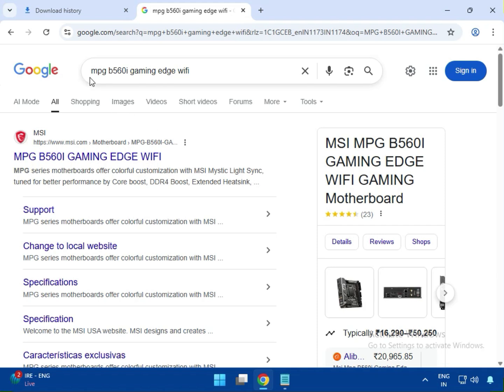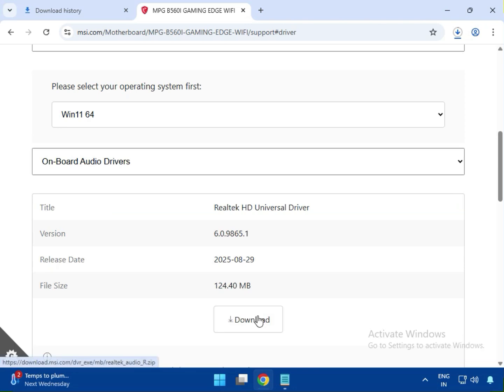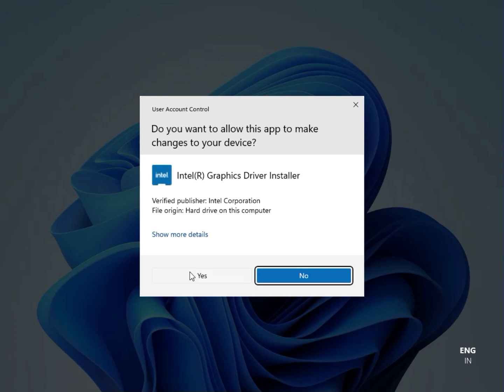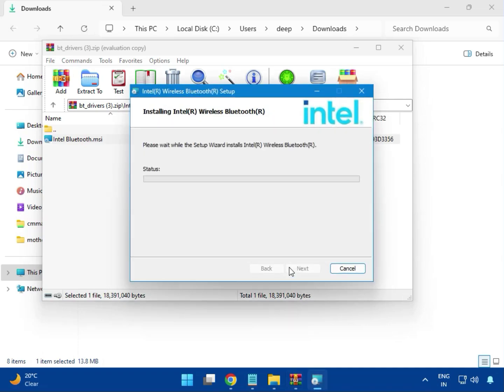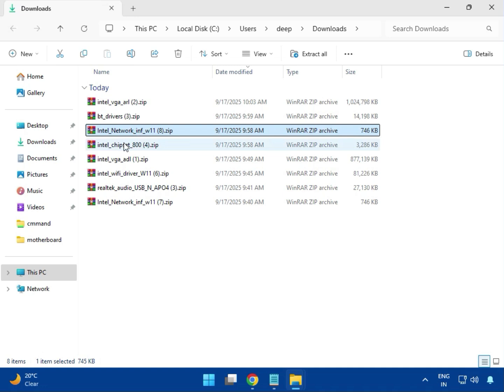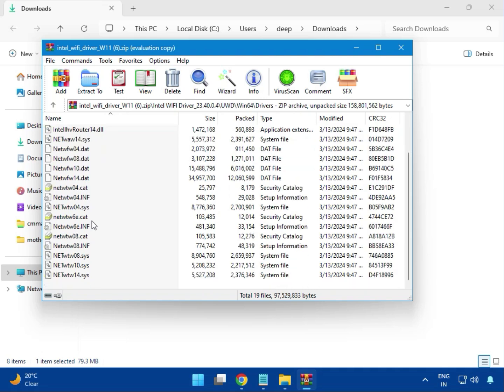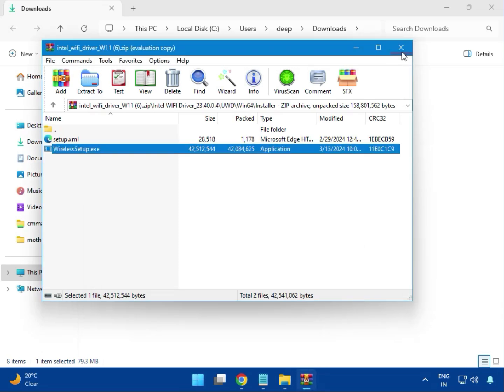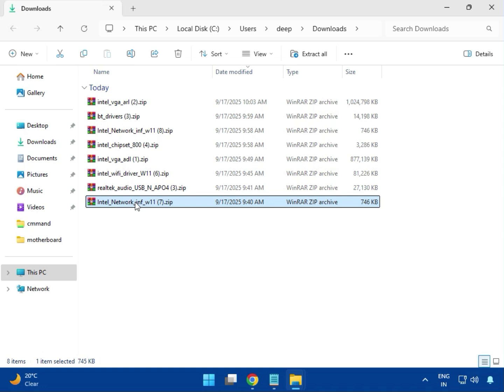How to Download & Install Drivers for MSI MPG B560I GAMING EDGE WIFI (Windows 10/11)